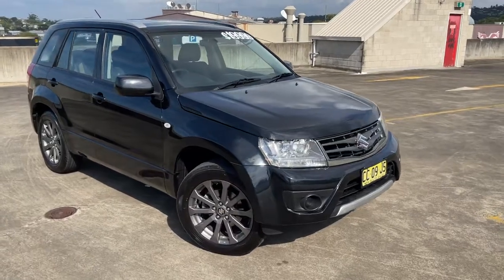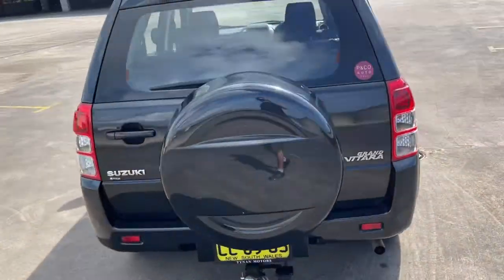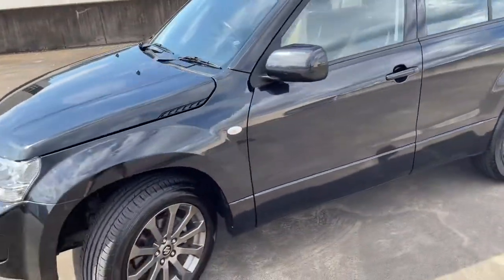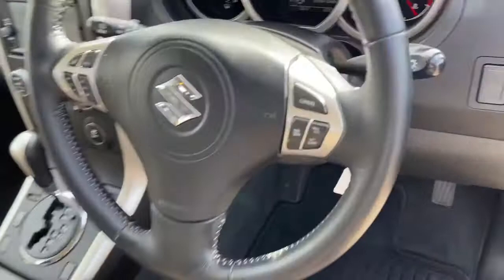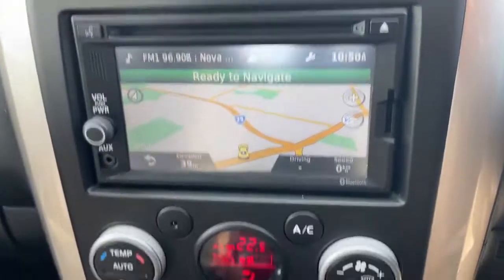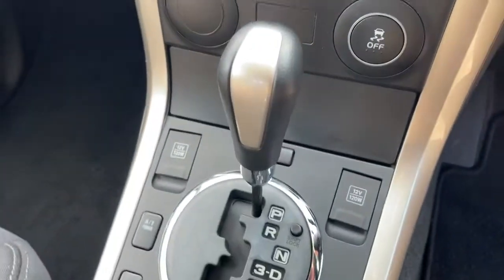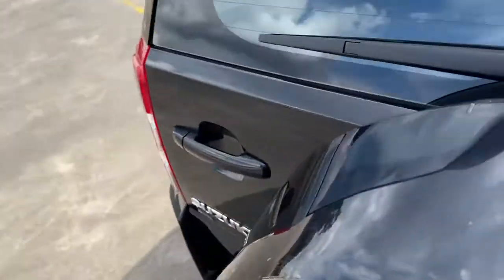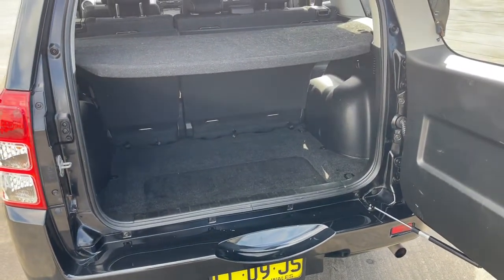2014 Suzuki Grand Vitara Navigator 2WD Automatic Wagon 126,000KM Only $19999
Beautiful 2014 Suzuki Grand Vitara Navigator 2WD Automatic Wagon with only ***126,000KM *** Log books and a great service history. Complete with Satellite Navigation, Climate AC, Tow Bar, Reverse Camera, Alloy Wheels plus more. All inquiries welcomed.